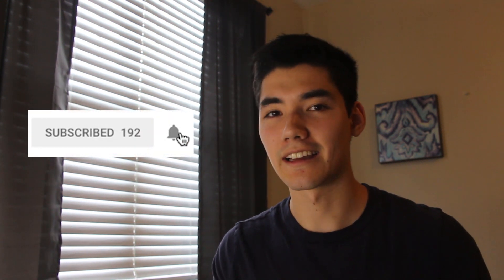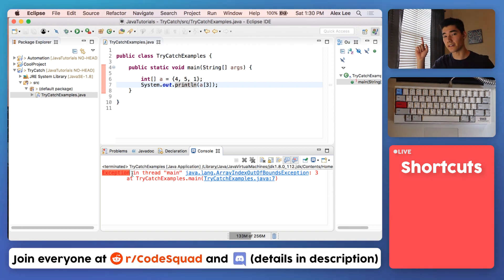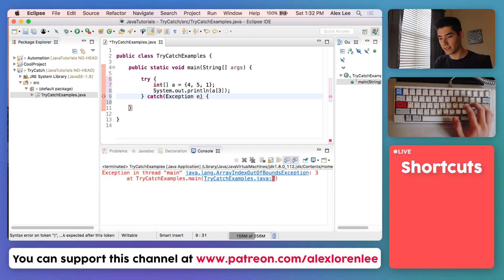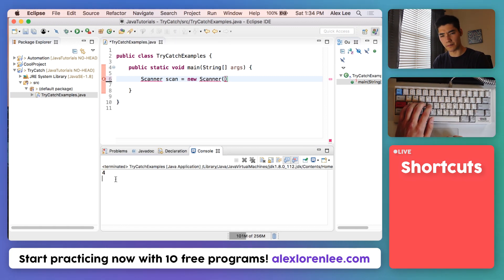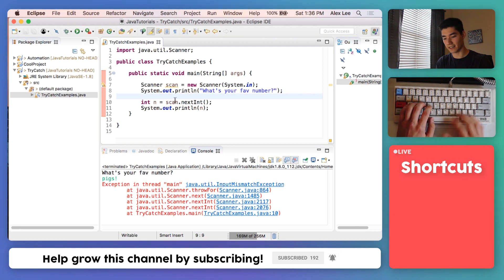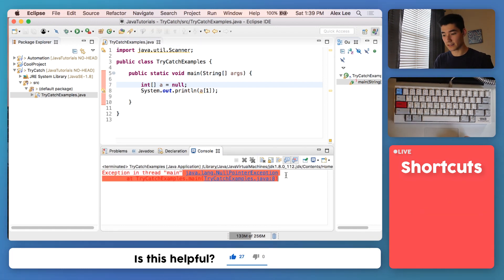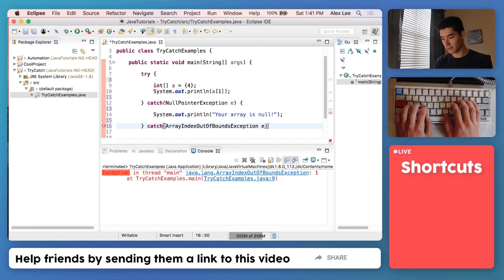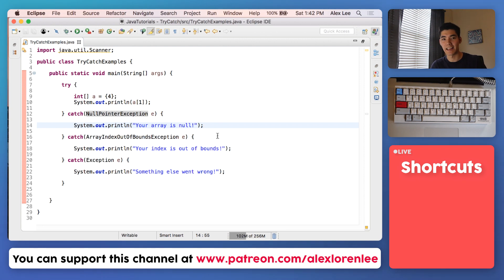Try Catch Java Tutorial #46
This is how to use write a try catch java code! ✅Hopefully, what I've taught you will help you be able to use try catches to handle exceptions in java.

try {

All a java try catch statement does is runs certain code if an exception happens inside of try{}. Try catches are very important and you'll probably use them a lot as a software developer!

This try catch java code can be tricky at first... But SURELY you'll get it :) If you followed along, congrats! You learned-by-doing!

I hope you enjoyed this try catch java tutorial! I like to have a nice mix of tutorials and actual projects for you all :)

Was this easy to understand? -

Alex Lee